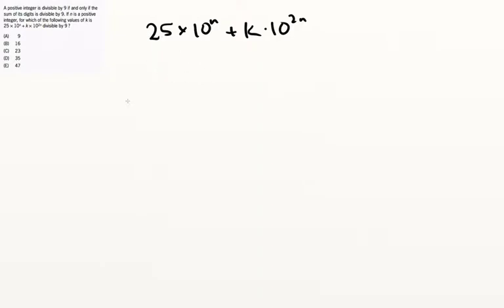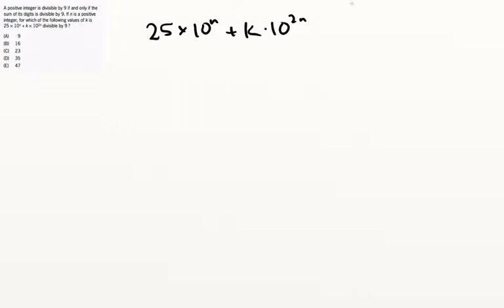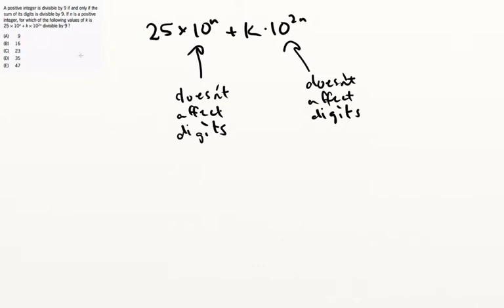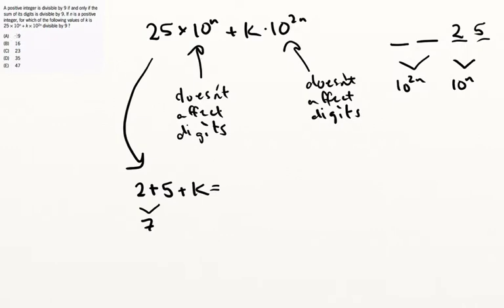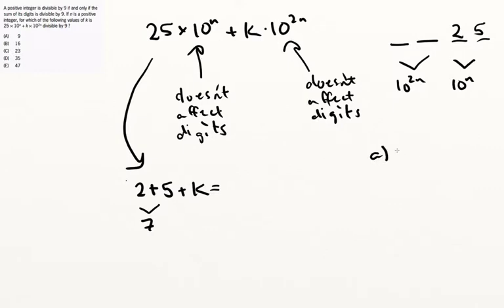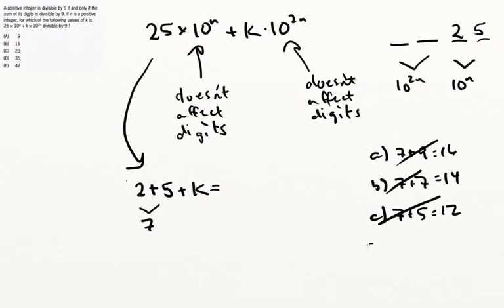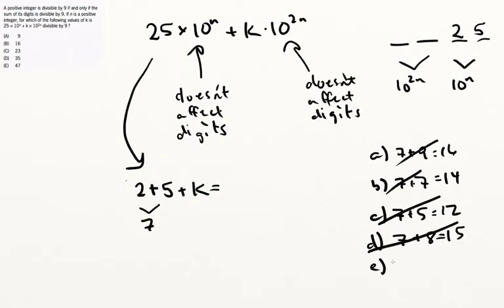How to Ignore the Irrelevant in a GMAT Quant Question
Hi GMATters,

There's something to be said for figuring out what's useful in a question and what isn't.

After all, it's quite common that the GMAT will present you a ton of crap information that really doesn't matter to the solution to the problem.

Hilariously, of course, the Official Guide explanations will often try to use all that information--sometimes that's fine and it's clear what you can leave out, but other times those explanations lead you down a completely ridiculous path.

That aside, let's look at the situation at hand.

Notice that we're discussing digits, and not powers of 10. If the sum of the digits is all that matters, then the powers of ten will be irrelevant because the powers of 10 can only contribute ZEROS.

(If that's not clear, check out the Digits vs. Decimals section

(If you think I misspelled "zeros," bear in mind that "zeros" is the plural of "zero" while "zeroes" is a verb as in "She zeroes in on the target." Look it up. I'm not going to give you a link for that.)

ANYWAY, in short: this question is a great example of a GMAT principle that you can extrapolate to ANY Quant question:

1) define what information you really need to solve the question

2) ignore everything else.

Simple, eh?

A positive integer is divisible by 9 if and only if the sum of its digits is divisible by 9. If n is a positive integer, for which of the following values of k is 25*10^n + k*10^2n divisible by 9?

(A) 9
(B) 16
(D) 35
(E) 47